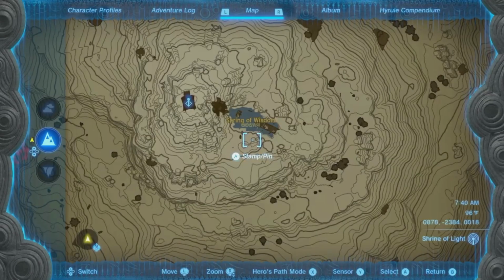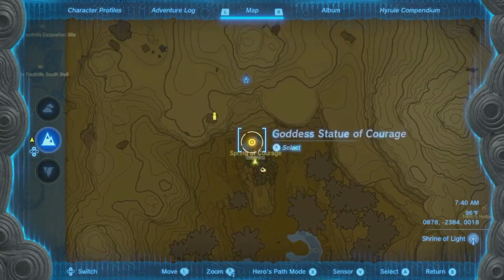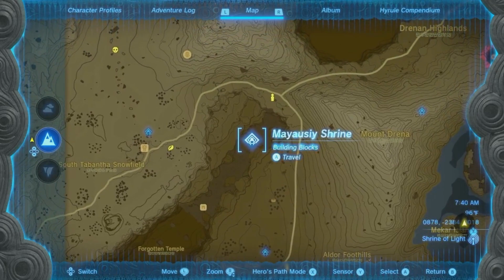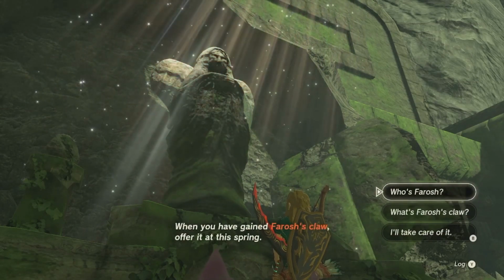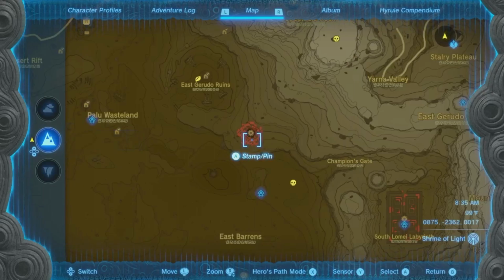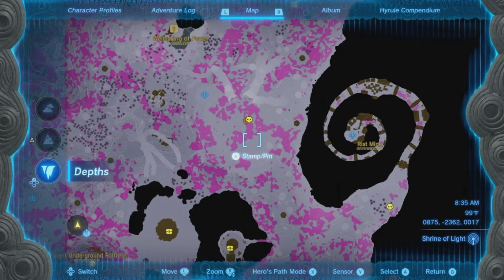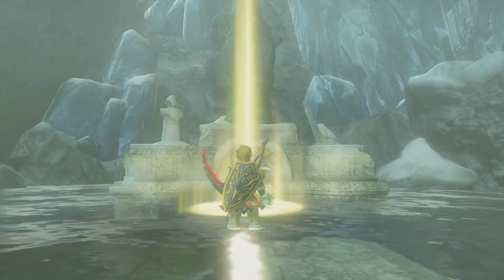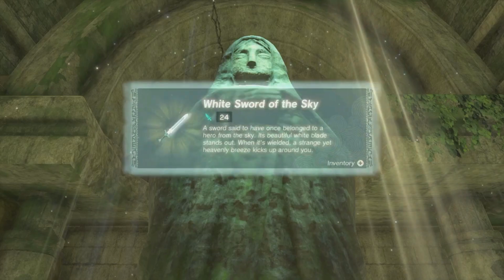How to Get White Sword of the Sky in Tears of the Kingdom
How to Get the Skyward Sword's Mastersword (kinda) in Tears of the Kingdom!

0:00 Intro
0:21 All Spring Locations
0:53 Hidden Temple Location
1:15 Returning to All Springs
1:41 Dragon Routes
2:50 Drop Dragon Materials in Spring
3:38 Return to Hidden Temple
3:55 End